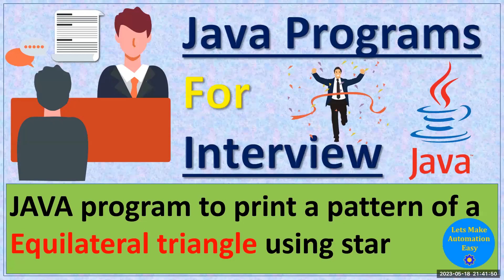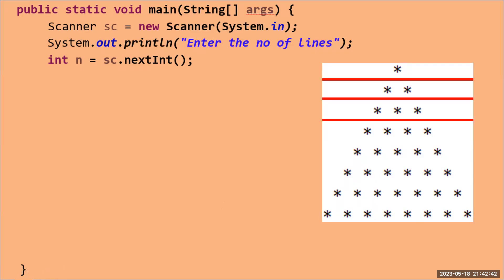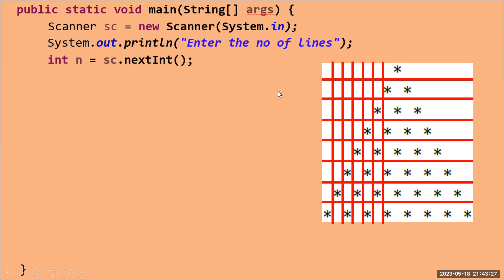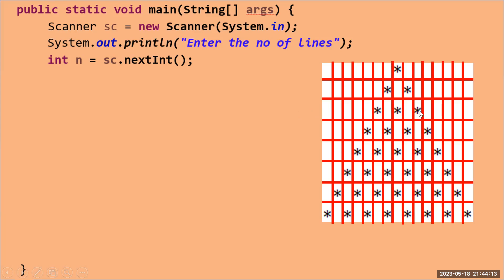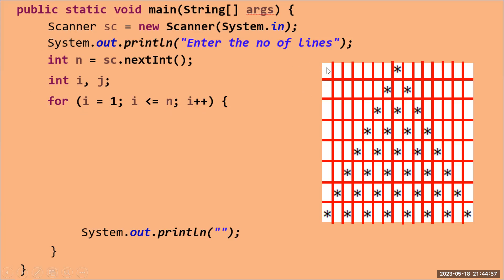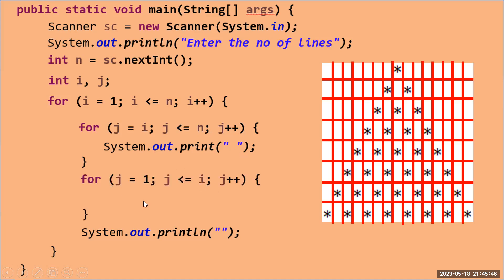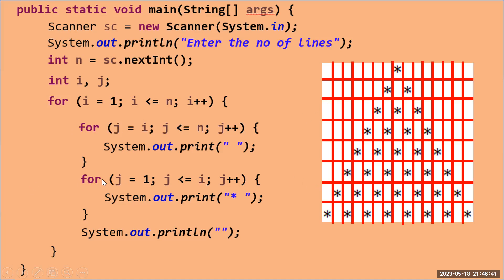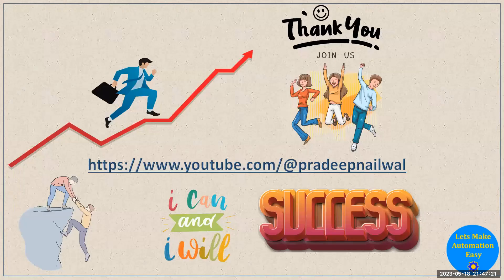JAVA program to print a pattern of a Equilateral triangle or Pyramid using star| Pradeep Nailwal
How to write JAVA program to print a pattern of a Equilateral triangle or Pyramid using star
(Java Programs for Interviews)